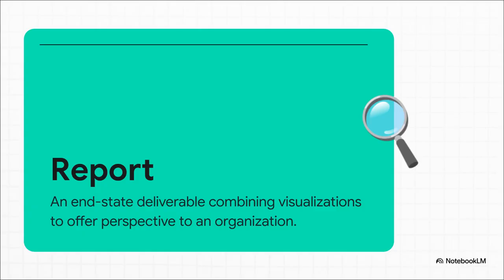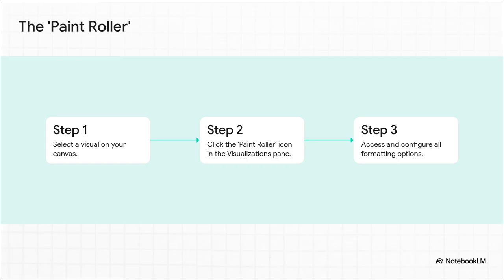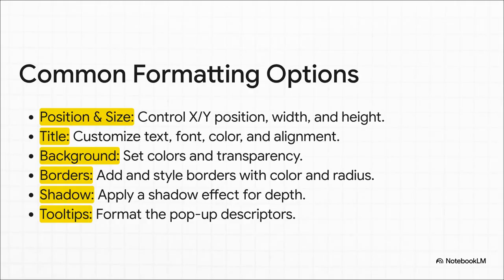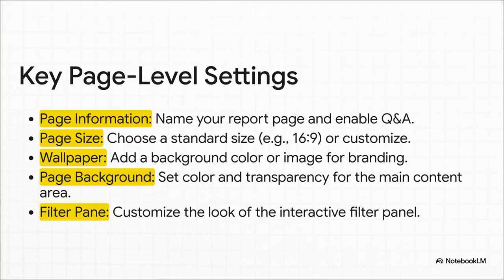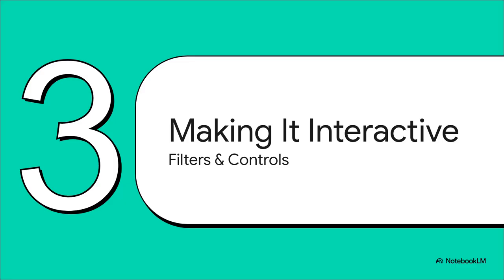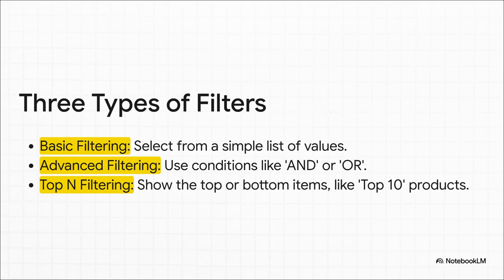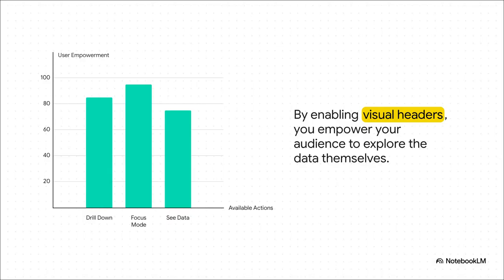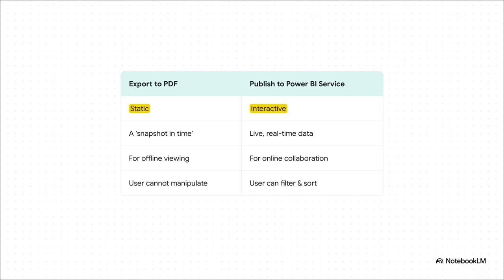[12] Power BI: From Data to Story Crafting Reports in Power BI